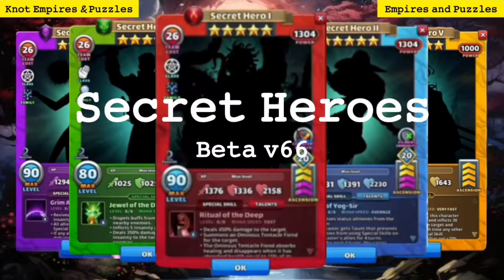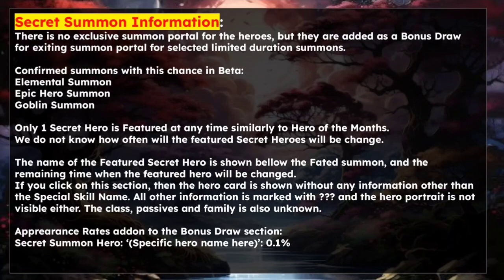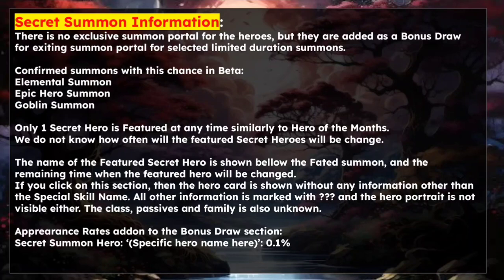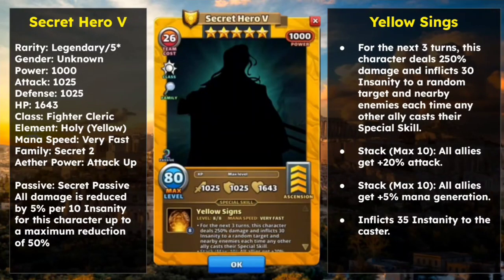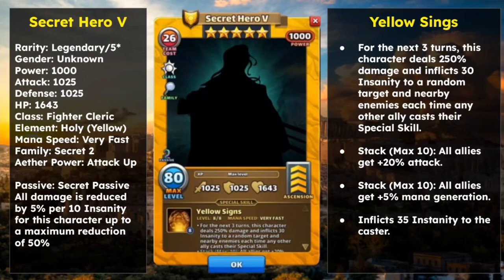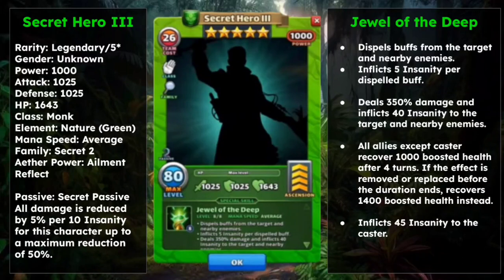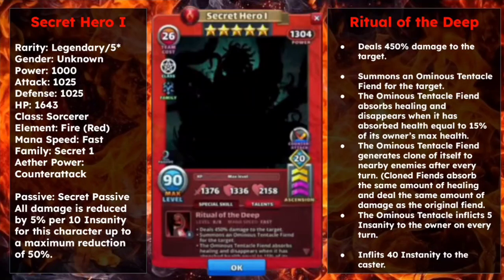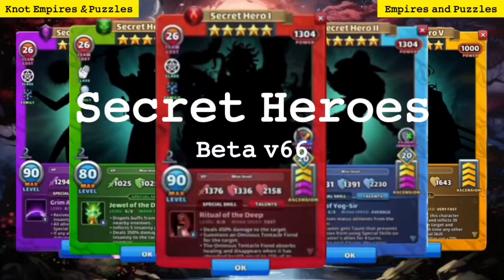Detailed Analysis of Secret Heroes In Beta v66 | Sneak Peek | Empires and Puzzles